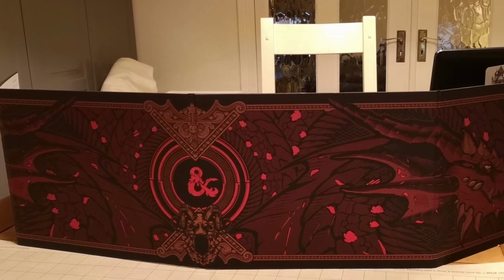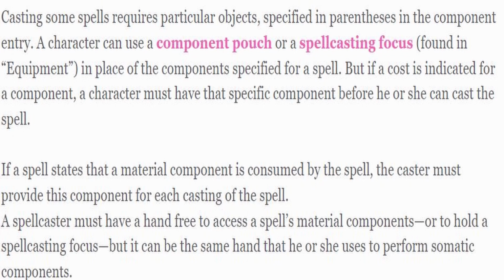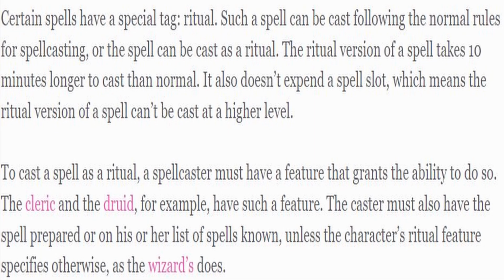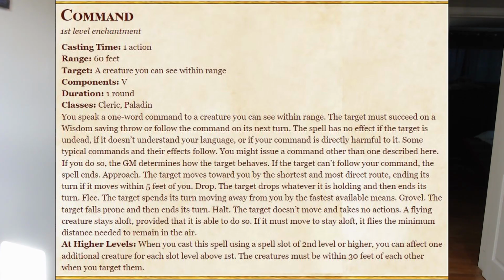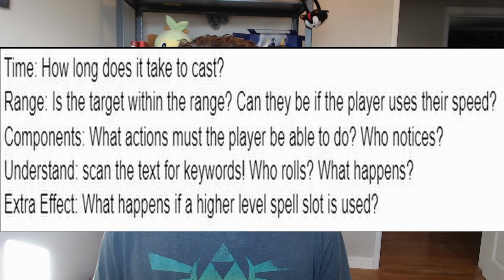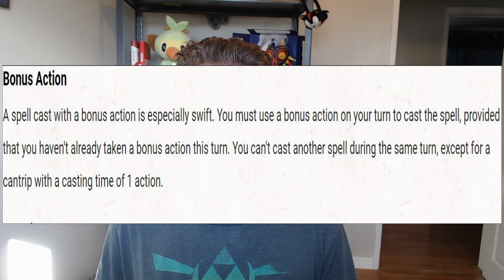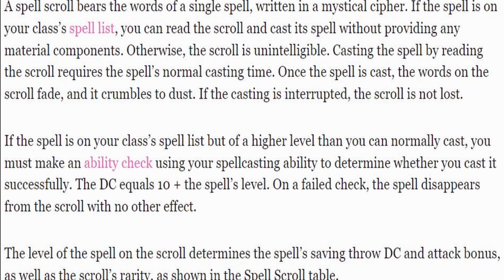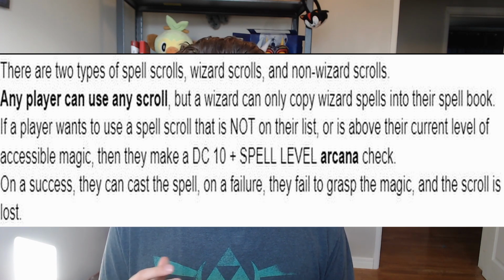MASTERING MAGIC FOR NEW DUNGEON MASTERS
Magic is happening all around your table in DND. But as the game master, you are going to need to know how to interpret spells quickly to help keep the pace of the game going. In this video I am going to explain all of the basics you need to know to be the master of magic for your group.